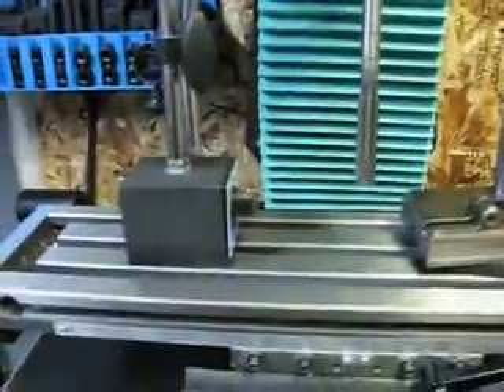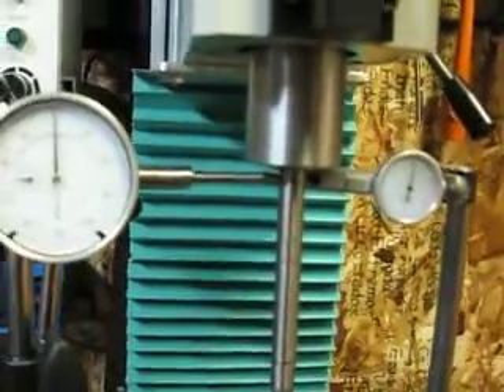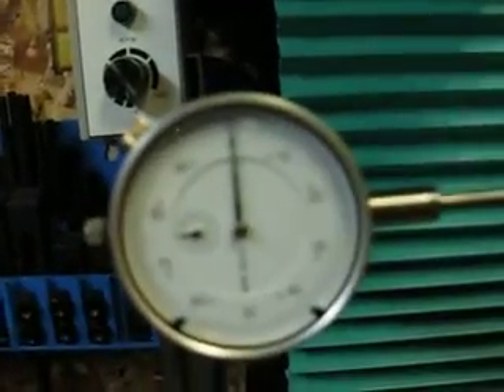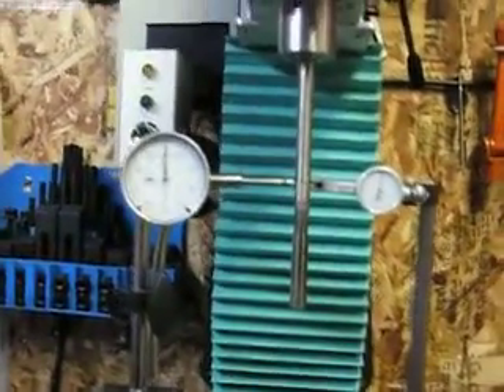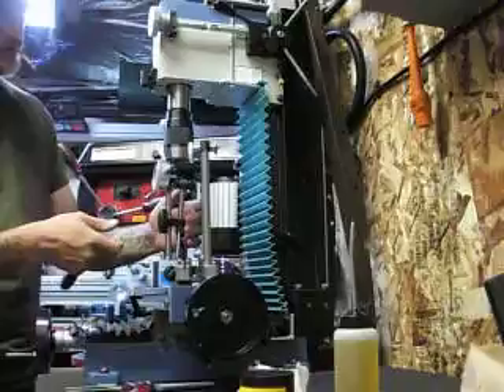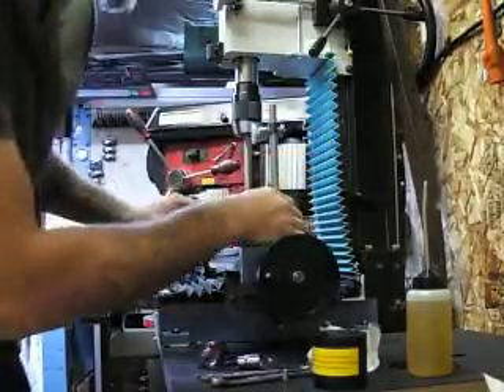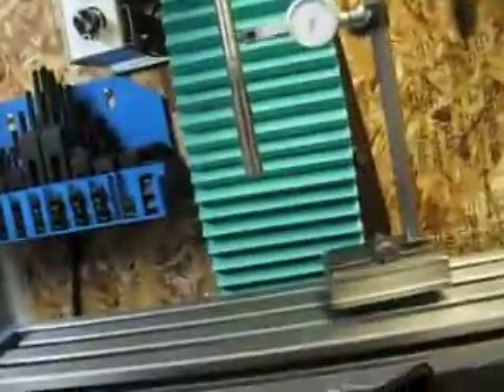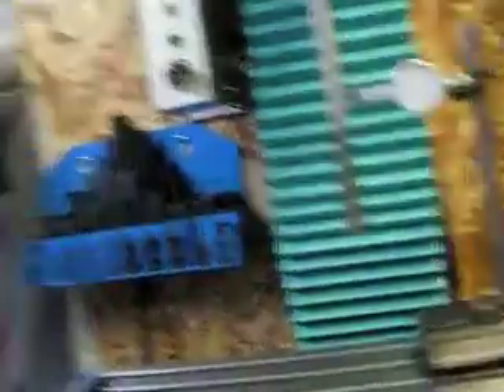Spindle Run out testing on mini mill Sieg X2 LMS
As the title says. However I would like to correct a few this mis-said in the video. First the reamer was 7/16 shank not 3/8. Second: the Collet was accurate to 0.0006 not 6 thousandths as said. There were a few other mis-spoken things but you get the point. Thanks.